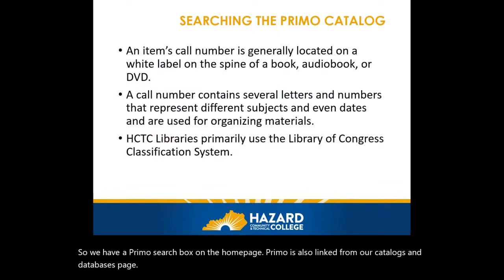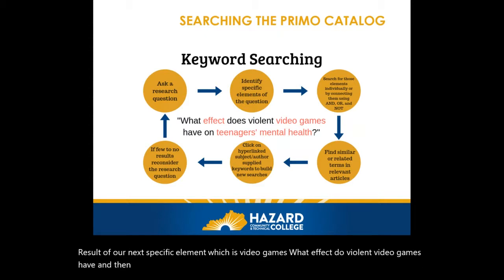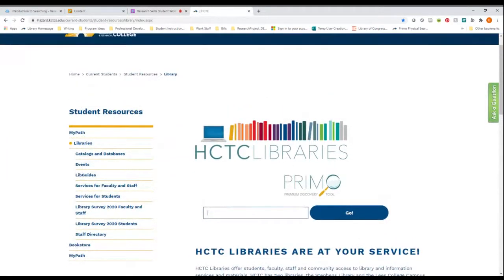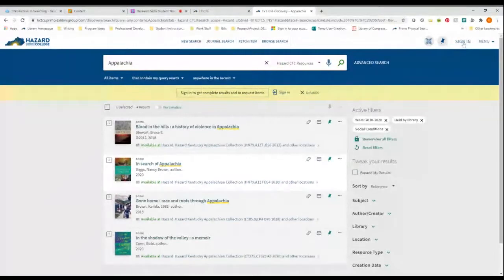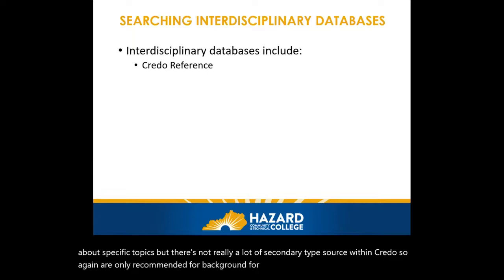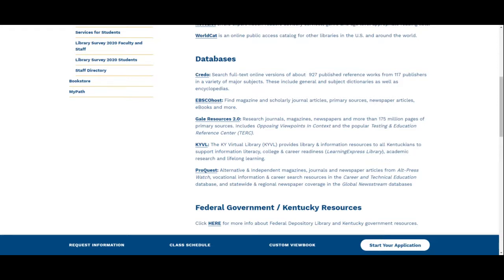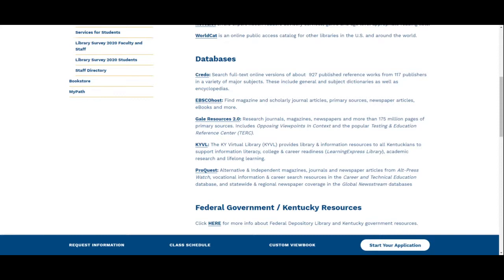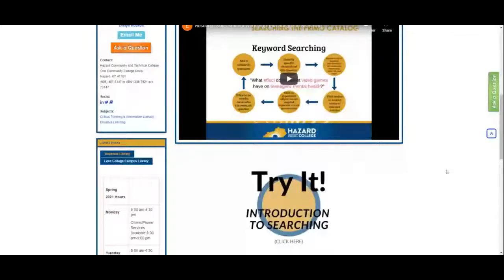Research Skills Student Workshop: Introduction to Searching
This HCTC Libraries workshop introduces students to library resources and provides a quick review of basic online searching.